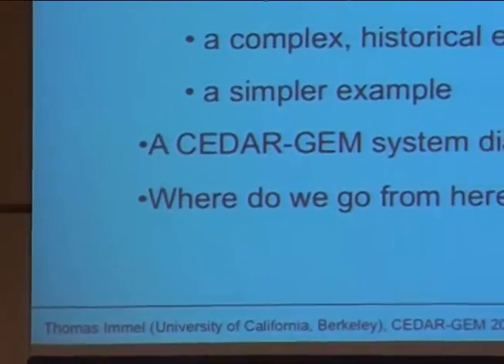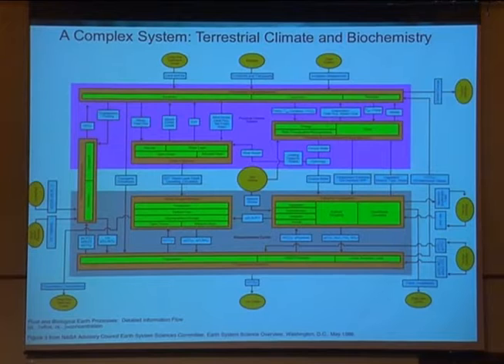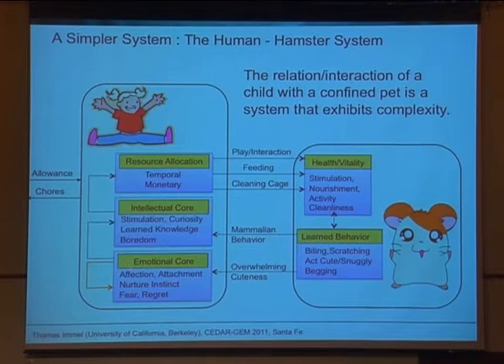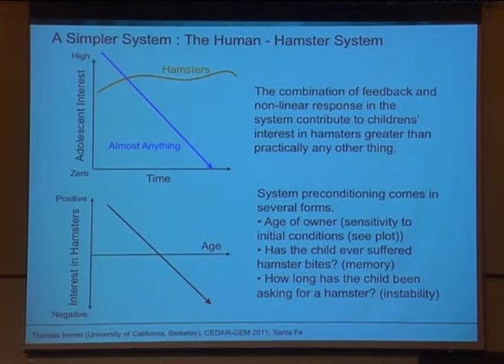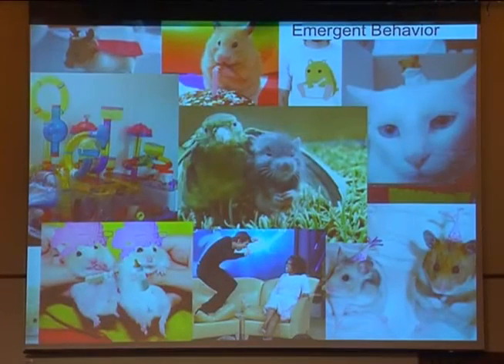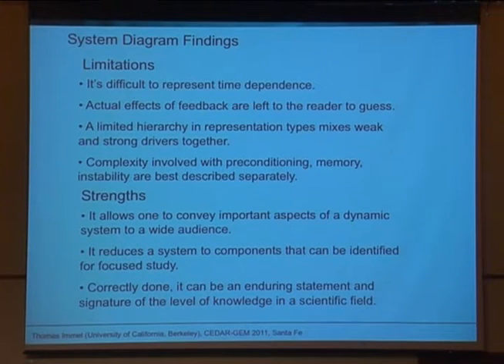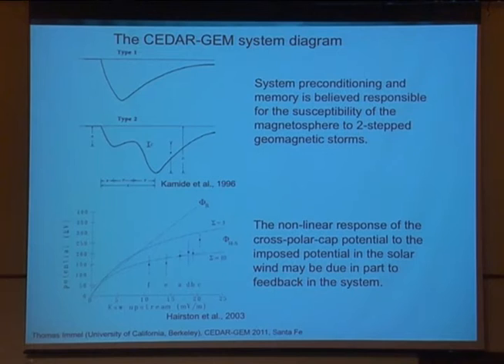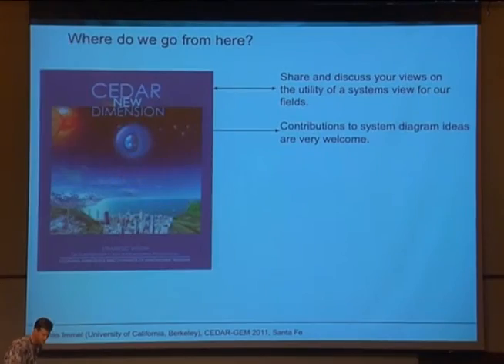2011 IT MAG System Science: The CEDAR-GEM System